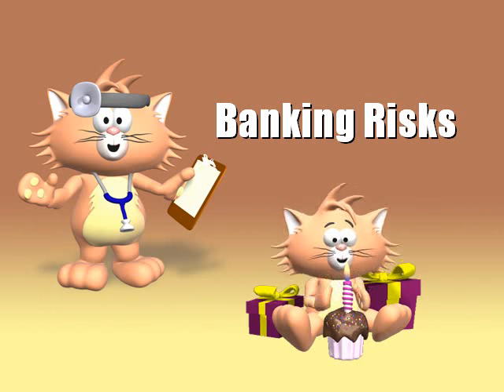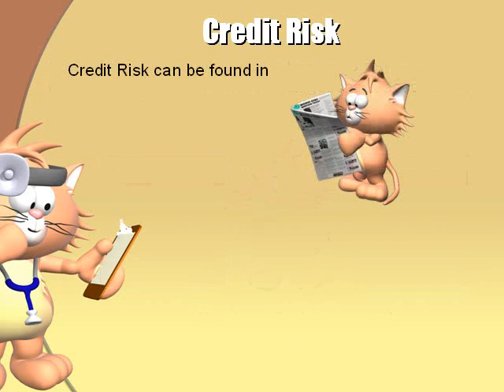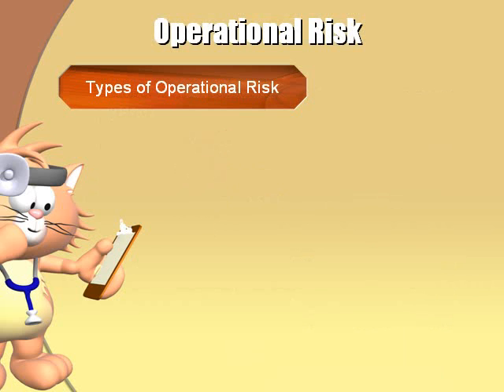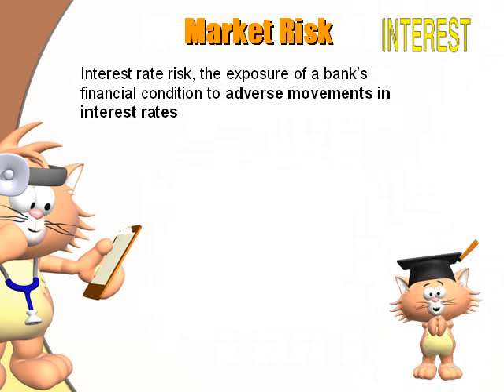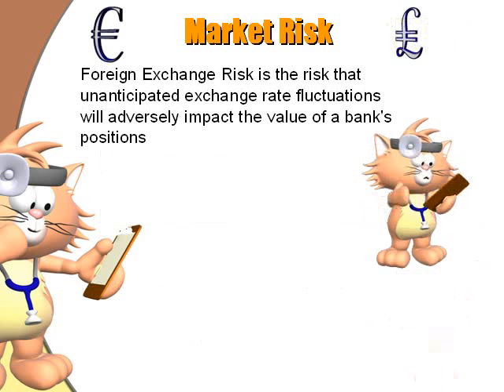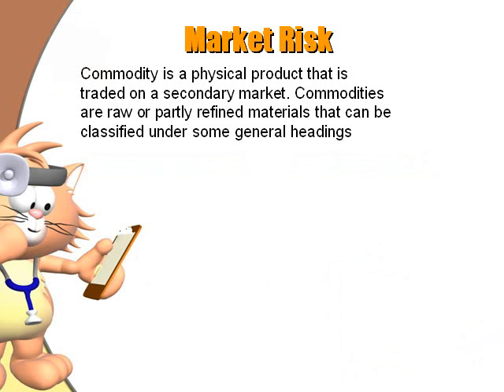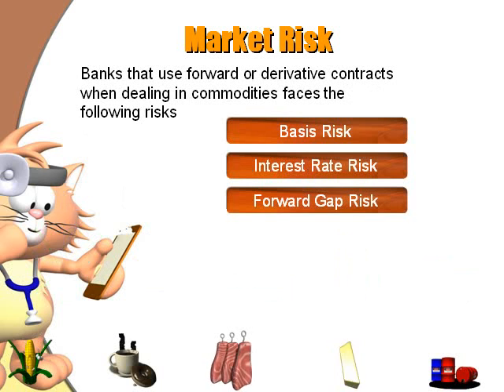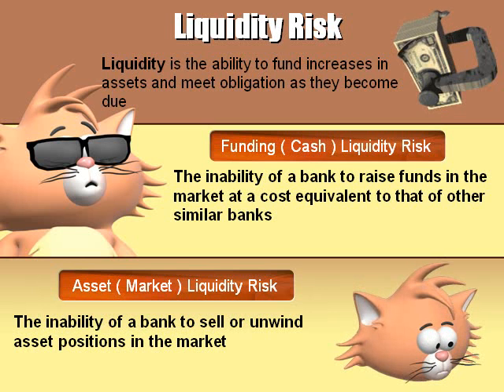Banking Risks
Know Your Risk